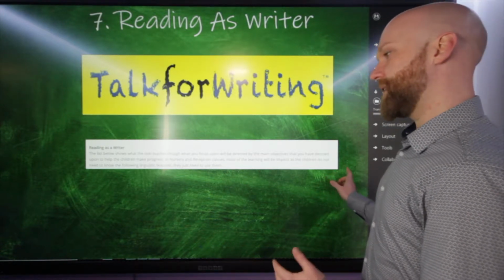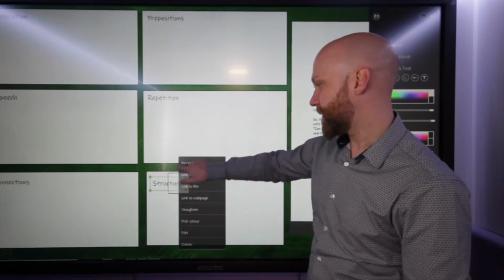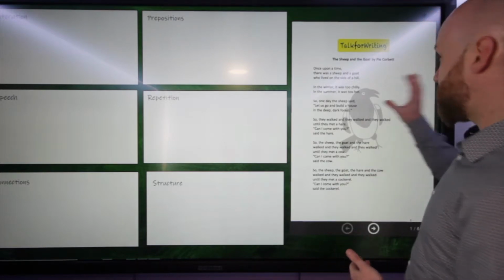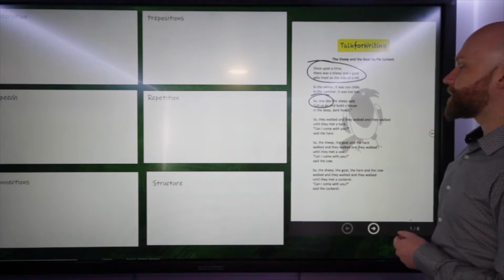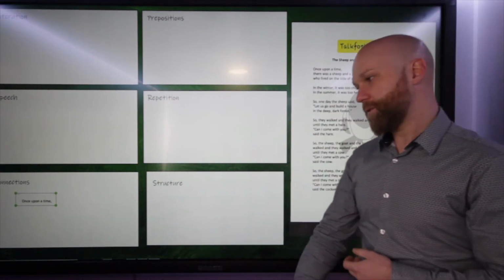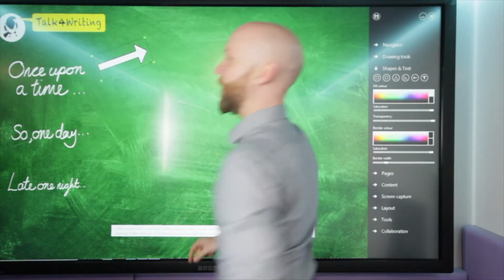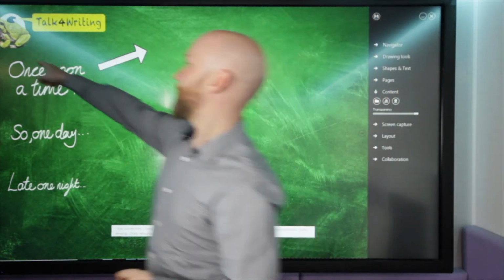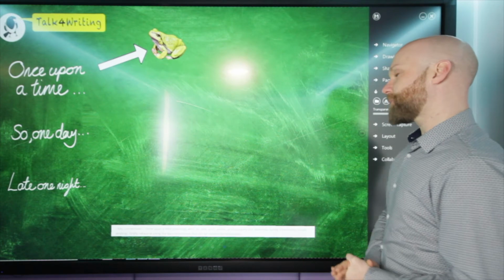Talk For Writing Episode Seven - Reading As Writer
Structuring the previous work into the elements of language the Talk For Writing scheme identifies, Ian categorises the learner work by form before recreating it in order to develop a writer toolkit.